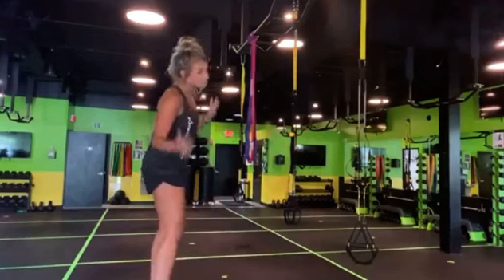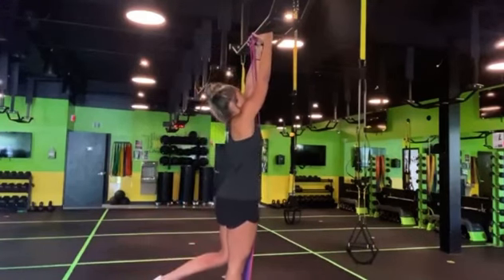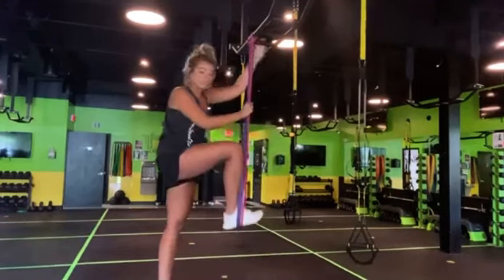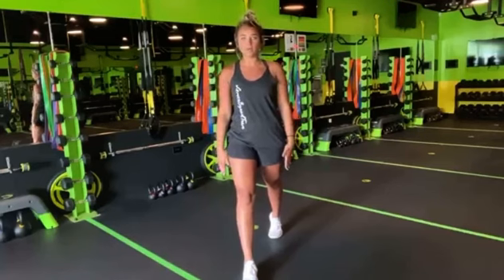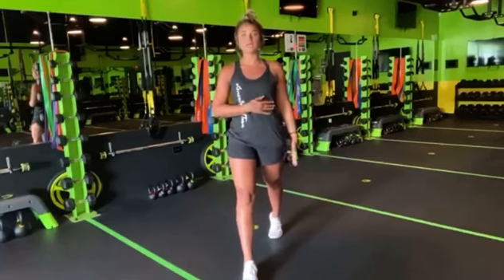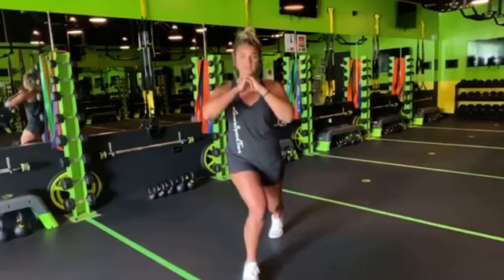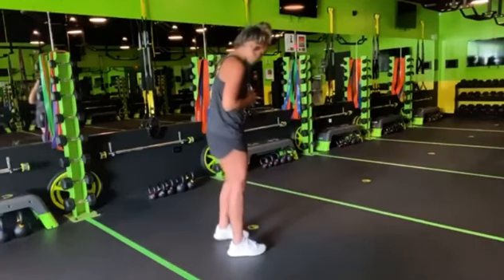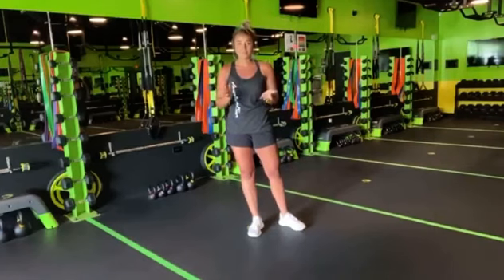Trainer Tip Tuesday: Pull-ups & Split Squats